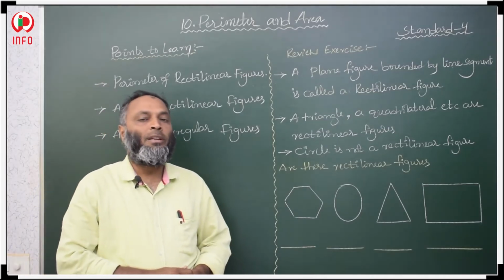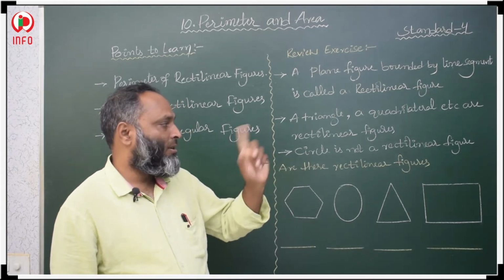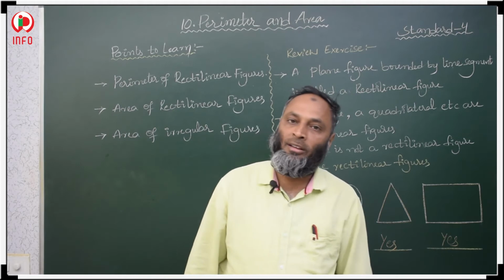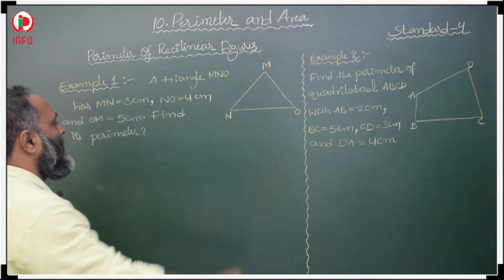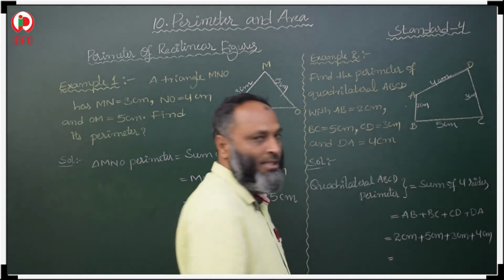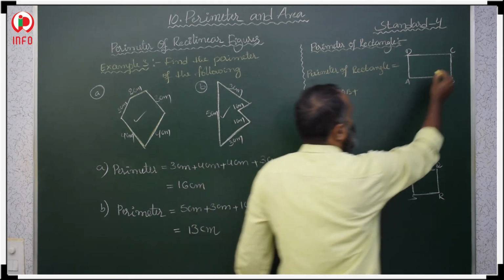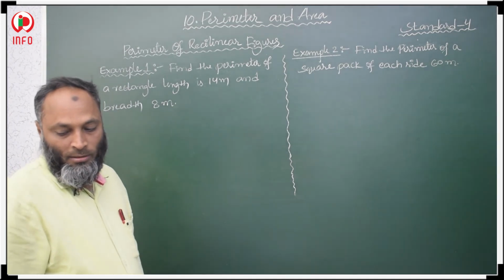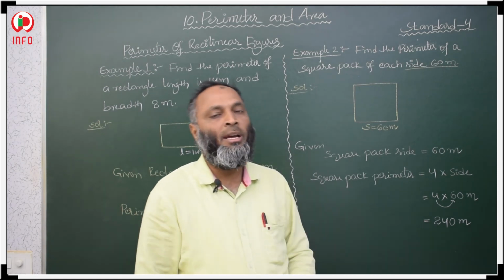10 Perimeter and Area GS CB cls 4 part 1